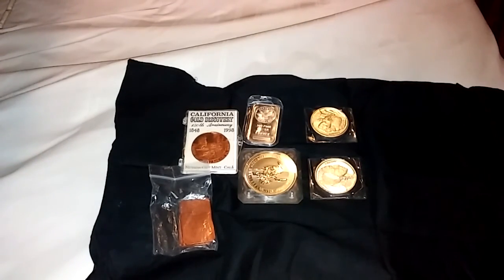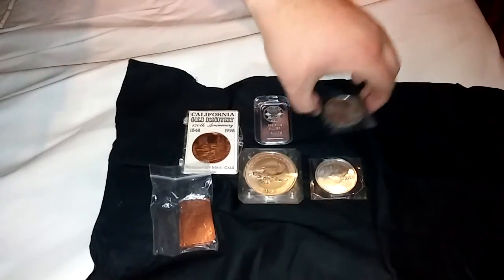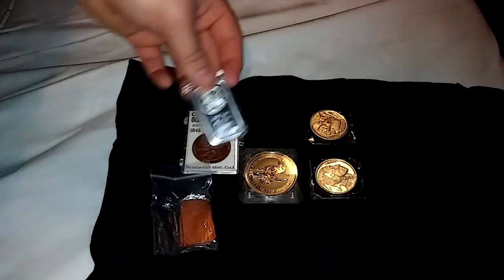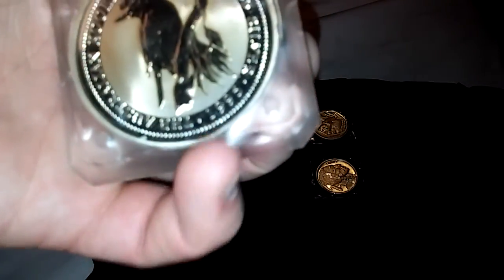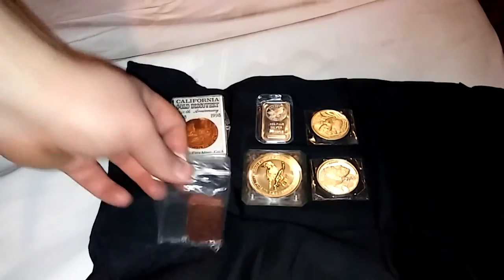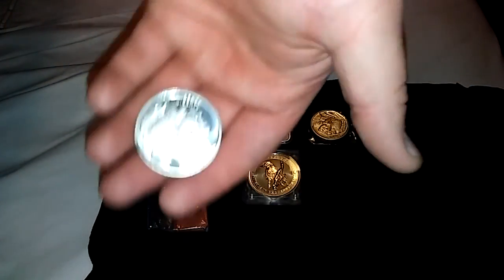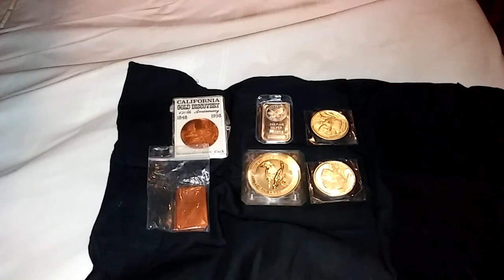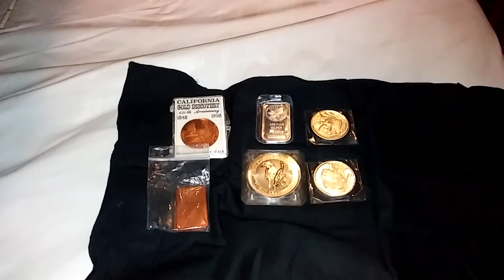My Sliver collection